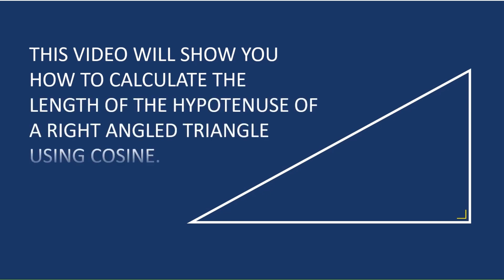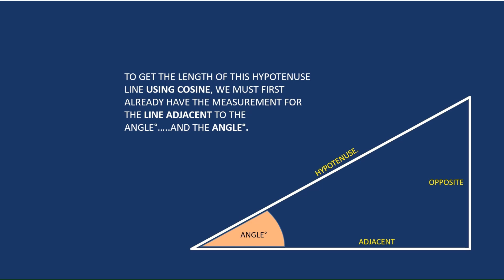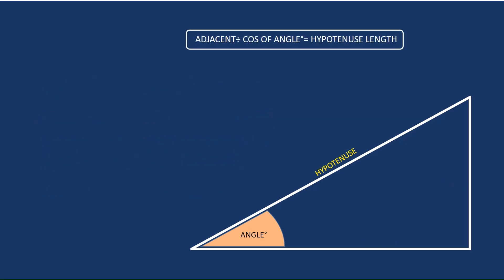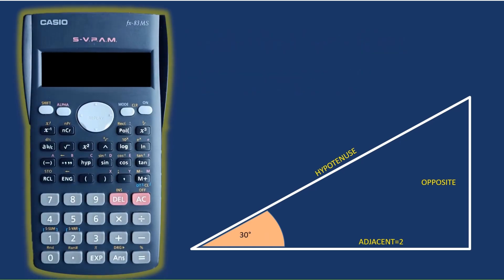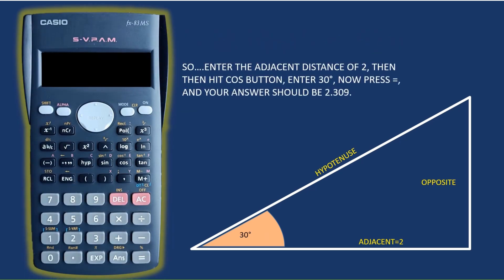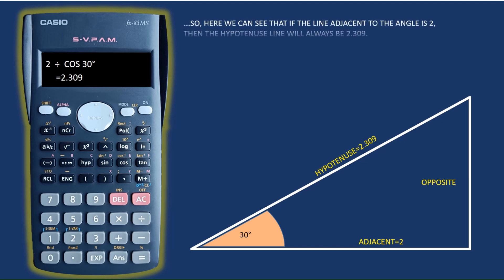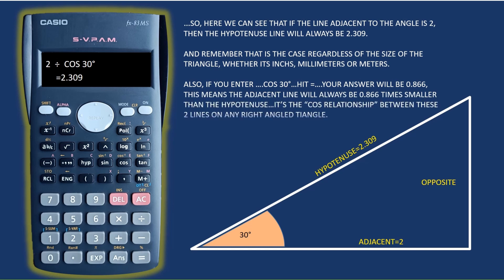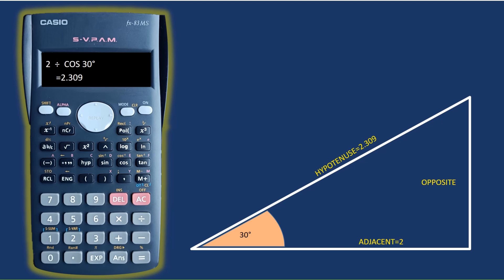Find length of hypotenuse using Cos.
This video will show you how to discover the length of the hypotenuse of a right angled triangle using Cos on your scientific calculator (make sure your calculator in degree mode before you start).